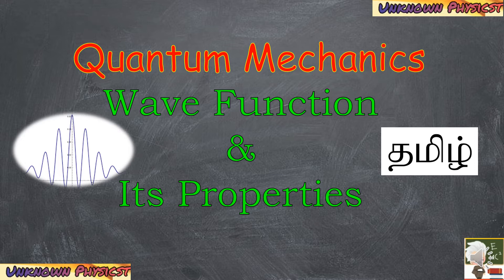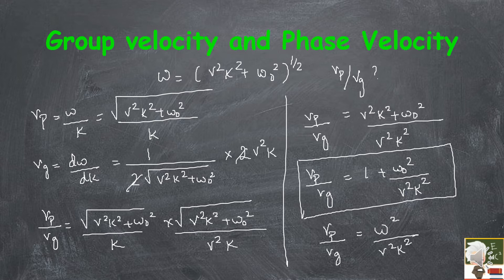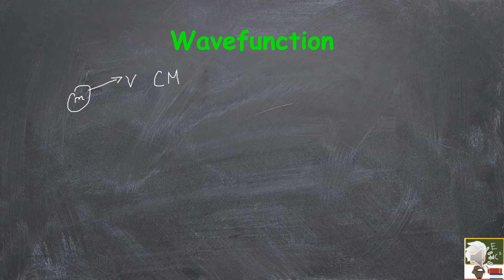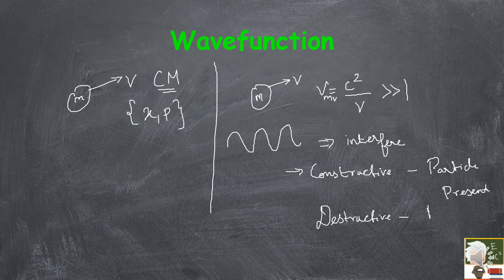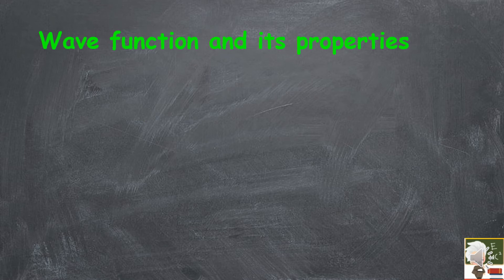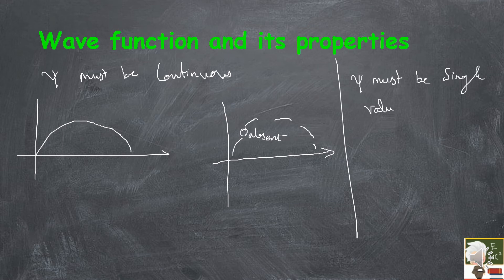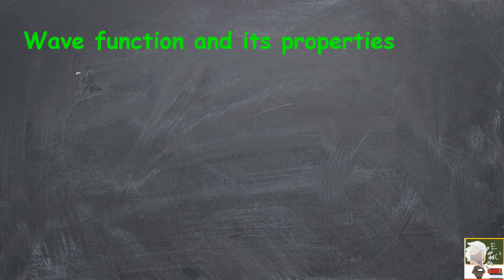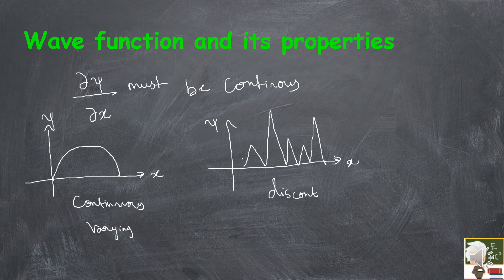4Wave Function and its Properties explained in Tamil|Quantum Mechanics|Quantum100 series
Hello everyone👋🏻
In this video in have explained wavefunction and its properties in Quantum Mechanics .  Let's learn physics together.

I am just giving a basic idea of the concepts and important points to remember in view to attend competitive exams in physics.

‌If you have suggestion or doubts in any of the videos mention in comment section.

I'm on Instagram as @unknown_physicist.